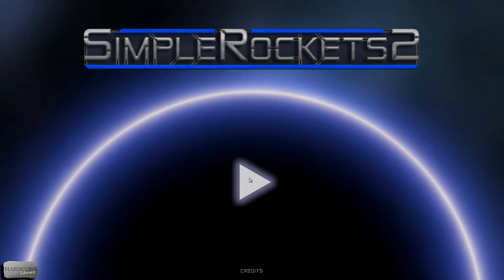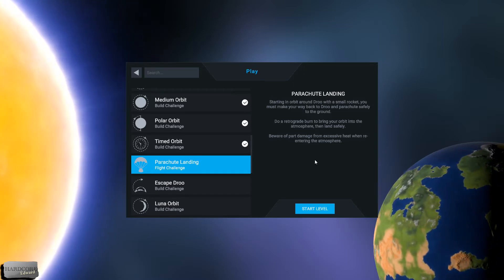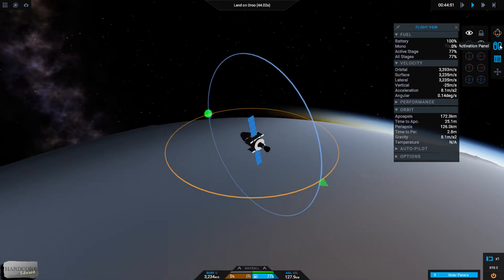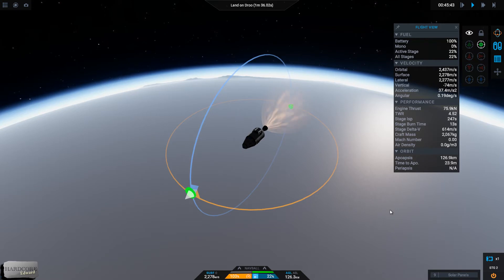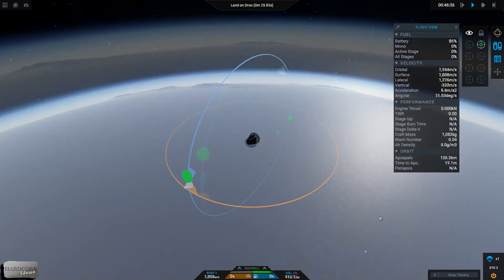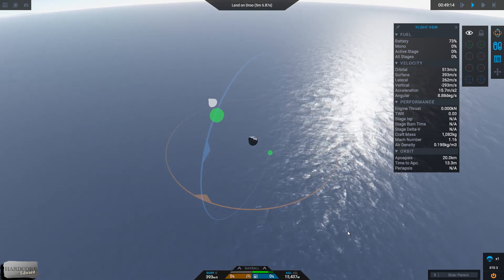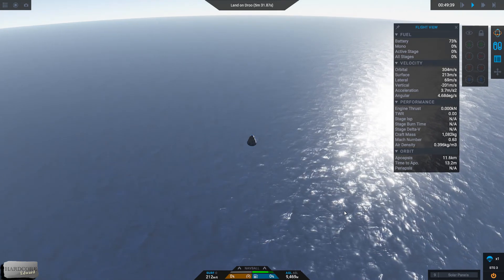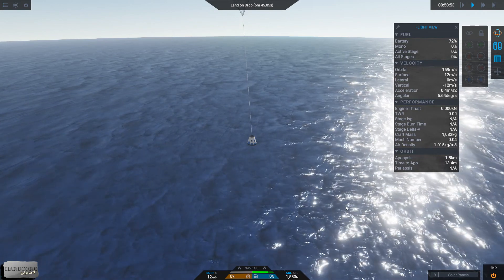SimpleRockets 2 | Early Access | The Challenges | 9 | Parachute Landing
Description...
This series will feature some of the challenges being attempted by myself.

Developers Description...
SimpleRockets 2 is a fully 3D space sim that lets you build rockets, airplanes, rovers, or anything you can imagine and explore highly detailed 3D planets. Sharing is a core

concept in SR2 and it has built-in capability to easily share crafts and saved games with the community. With SimpleRockets 2, it is easy to get started, but advanced players

can dig into technical details if they are interested in the math behind rocket engines and orbital mechanics. Included are 17 different challenges to put your creations to

the test. This is actual rocket science! Join us as we enter Early Access and continue adding new features, such as the Planet Builder and Campaign Mode.